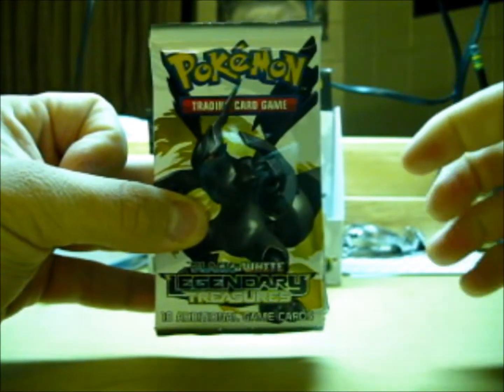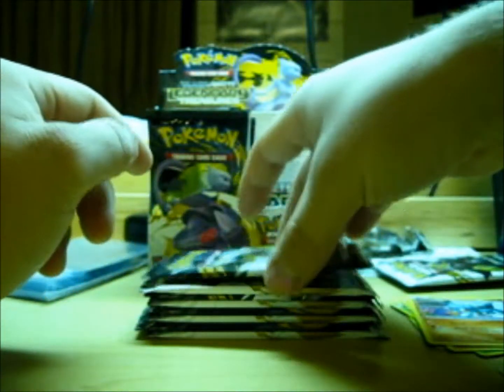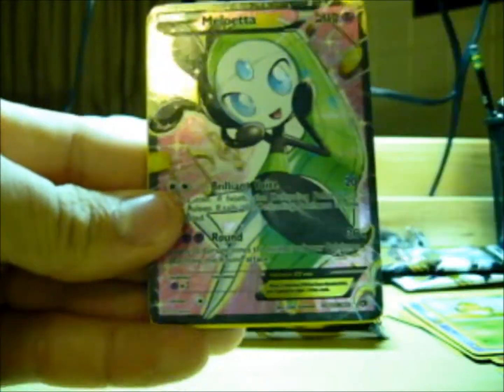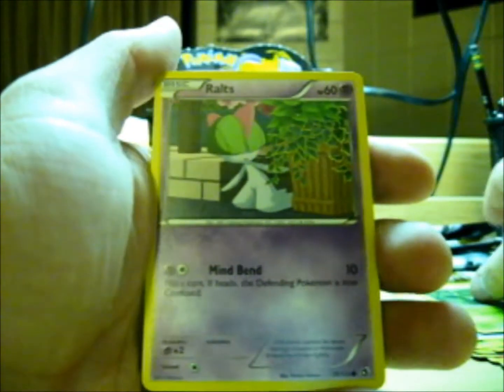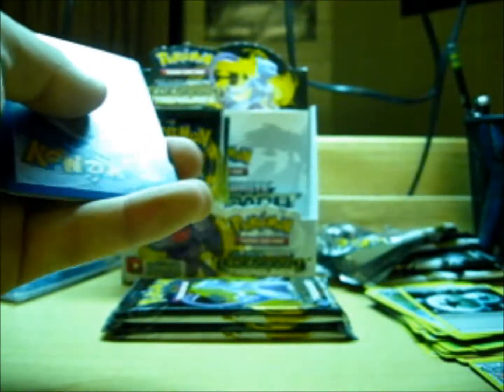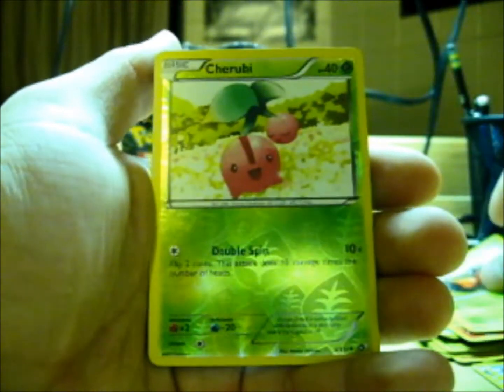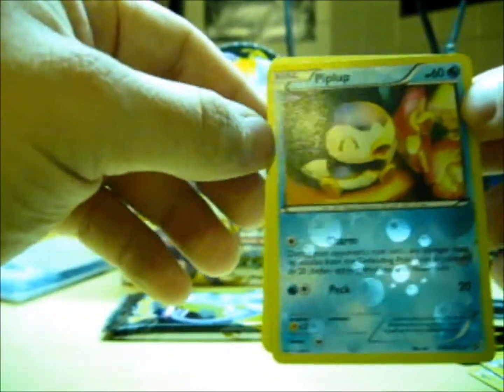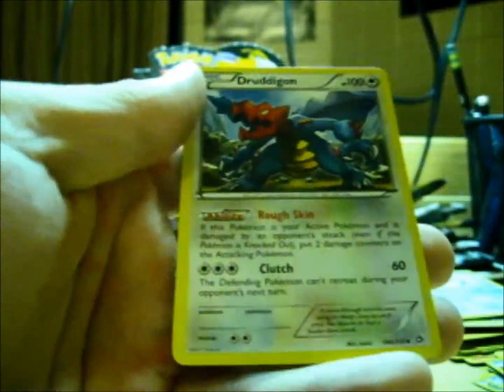Best Pokemon Legendary Treasure Booster Box Opening!!! Ultra Rare Pull!!! (2/4)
SORRY ITS BEEN SO LONG!!! I WILL BE UPLOADING MORE AND WILL HOPEFULLY HAVE SOME X AND Y PACKS TO OPEN UP SOON!!!

IF YOU WANT CODE CARDS SEND ME A PERSONAL MESSAGE!!!